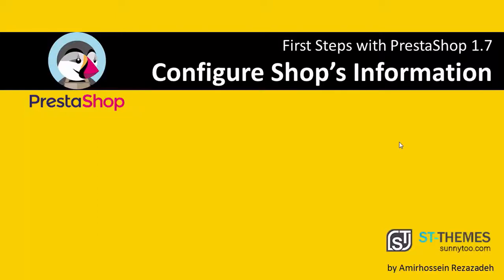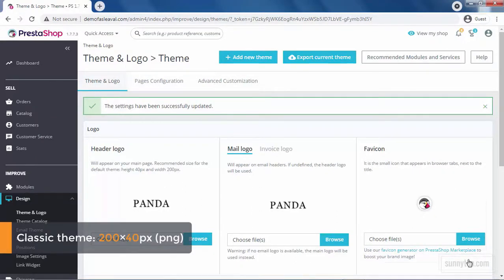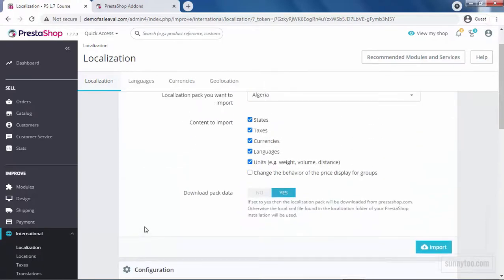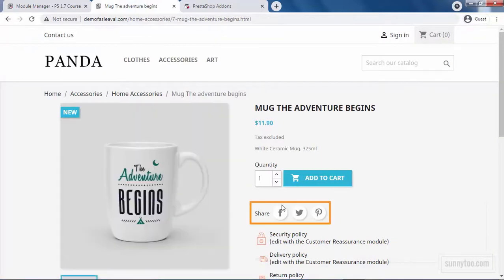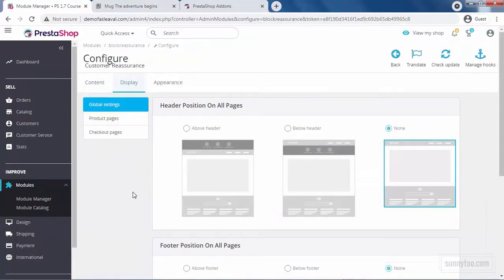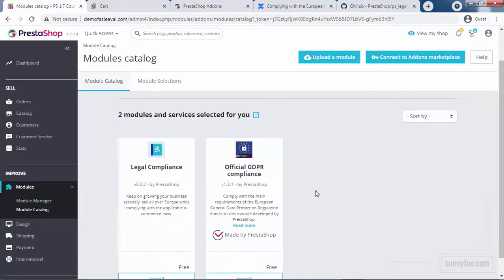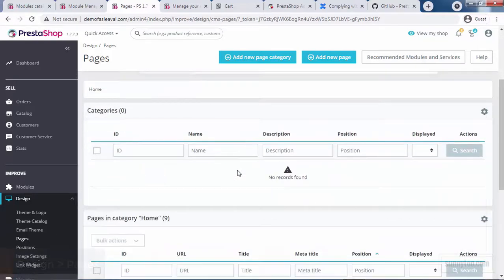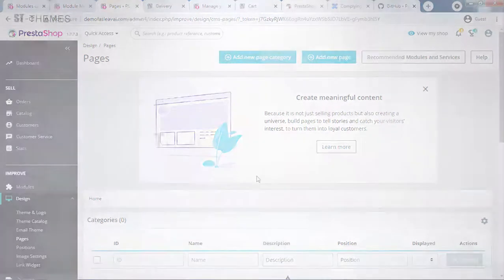First Steps - Configure Shop’s Information PrestaShop 1.7 | Episode 06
This is the list of the information we are going to customize in this tutorial:

Shop name, Email, and Address
Logo
Default Currency
Reassurance
Legal Compliance
Static pages